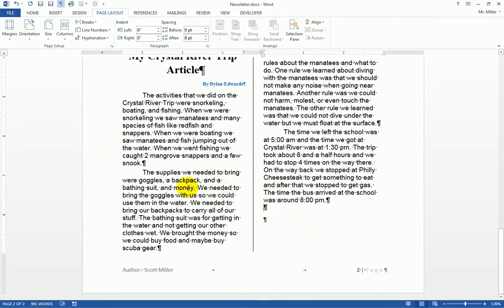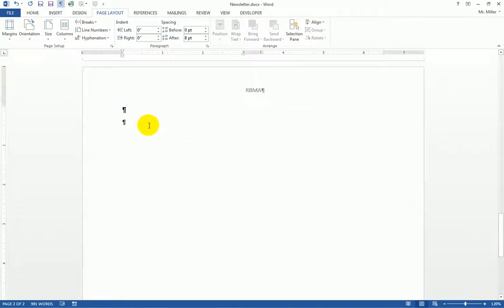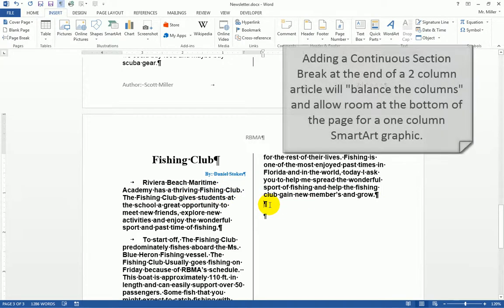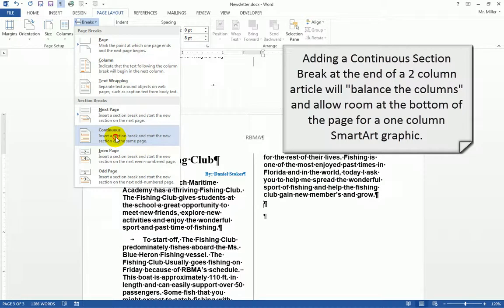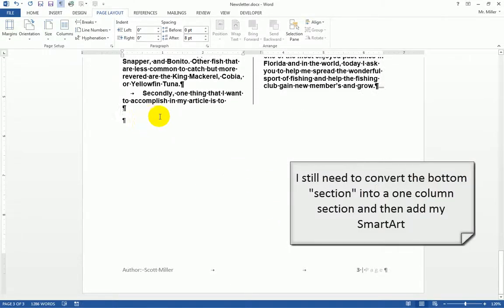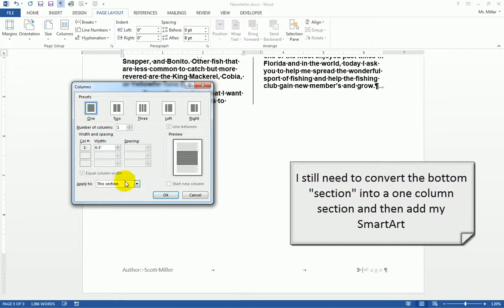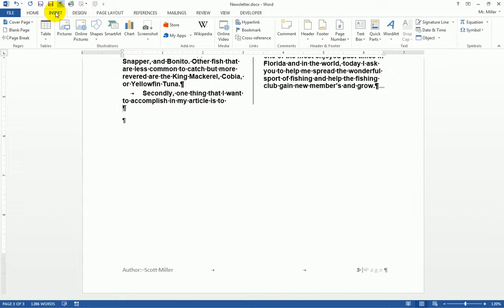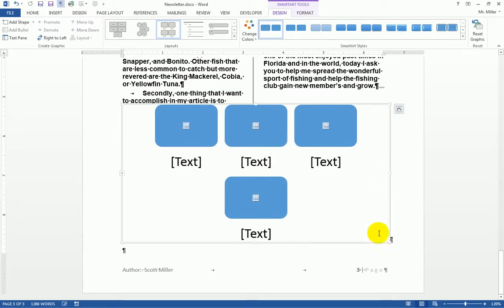Two Columns to One